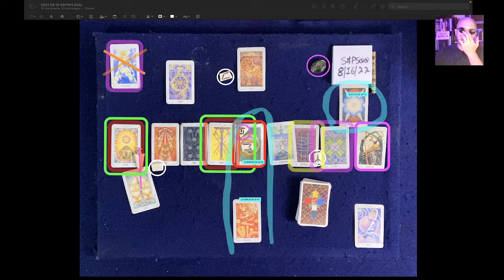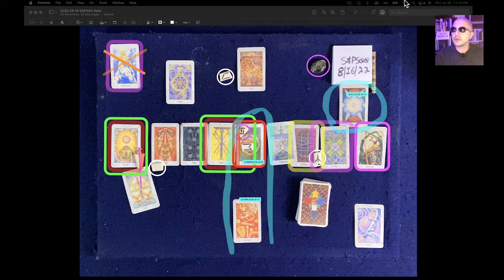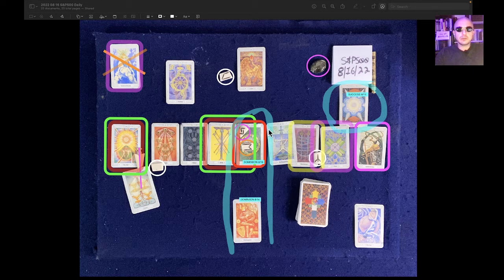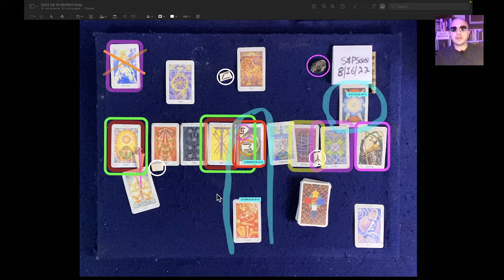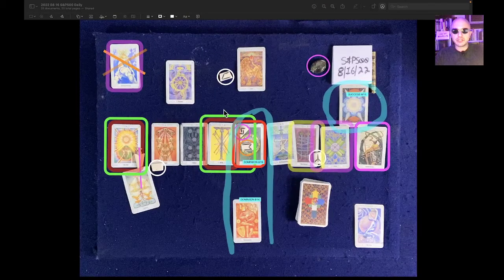August 16 2022 S&P500 Psychic Predictions